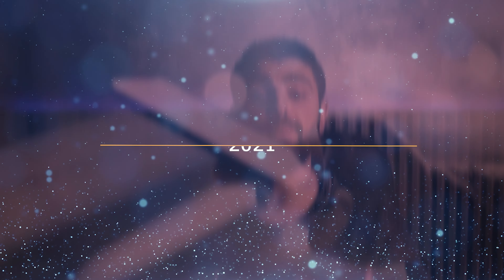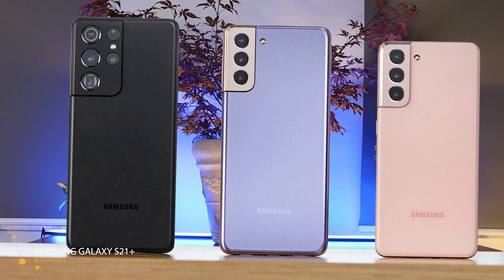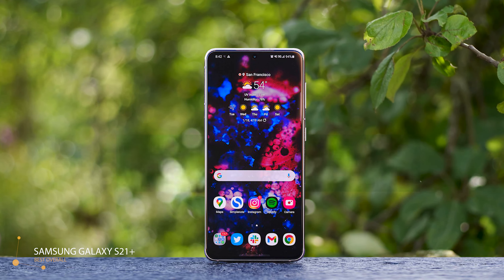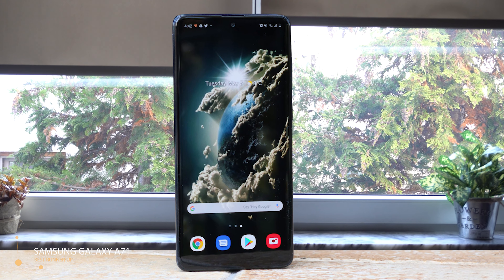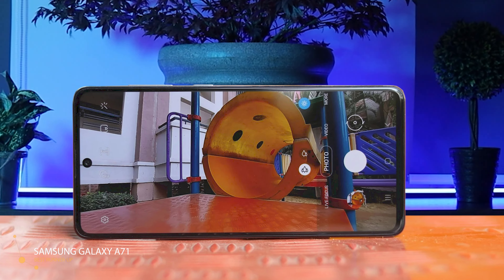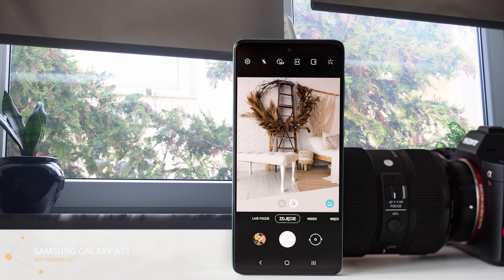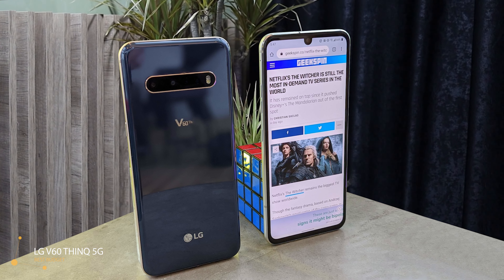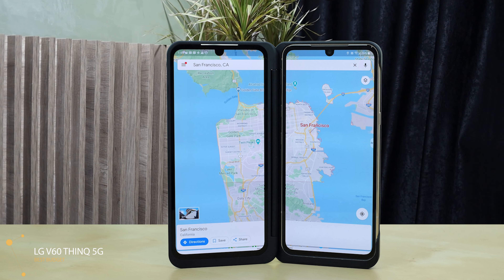Best Android Smartphones in 2023 [TOP 5]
► Links to the best android smartphones we listed in this video:

► 5. Samsung Galaxy S21+
► 4. Samsung Galaxy A71
► 3. LG V60 ThinQ 5G
► 2. Motorola Edge
► 1. Xiaomi Mi 11
►Summary◄

In this video, we reviewed the best android phones of the year. At number 5, we have the Samsung Galaxy S21+ as the best overall android phone of 2023. Next, at number 4 as the best runner-up we have the Samsung Galaxy S71. Next, as the best budget android smartphone we have the LG V60 ThinQ 5G. Moving on, at number 2 we have the Motorola Edge which has the best battery life. Finally, at number 1 we have the Xiaomi Mi 11 with the best display resolution.

10BestOnes is a participant in the Amazon Services LLC Associates Program, an affiliate advertising program designed to provide a means for sites to earn advertising fees by advertising and linking to Amazon.com. As an Amazon Associate I earn from qualifying purchases.